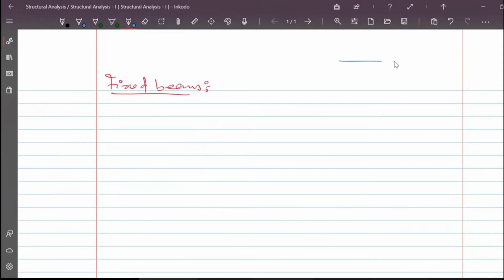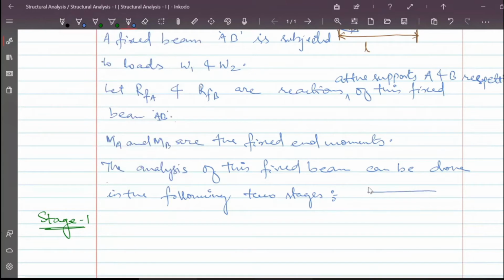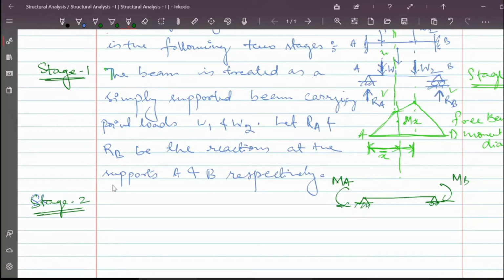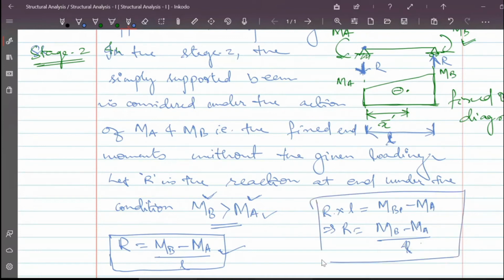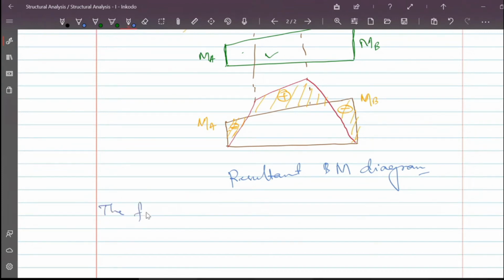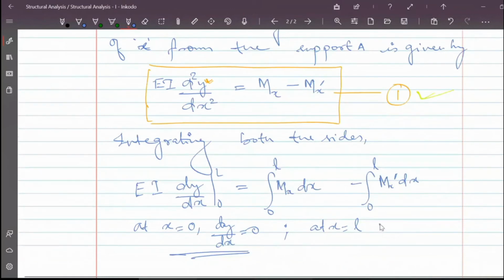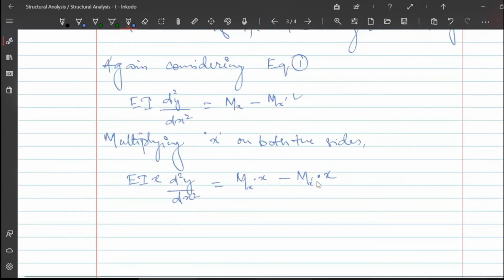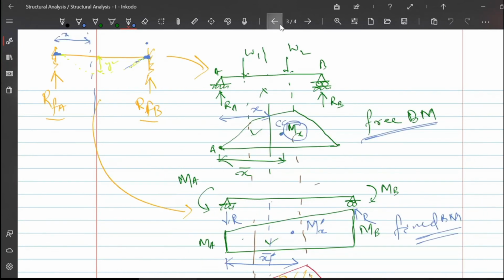Analysis of Fixed Beam (MITS AICTE PRERANA Analysis of Fixed Beam( Lecture 1))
MITS-AICTE PRERANA Analysis of Fixed Beam( Lecture 1)